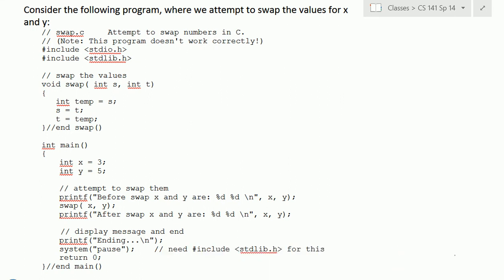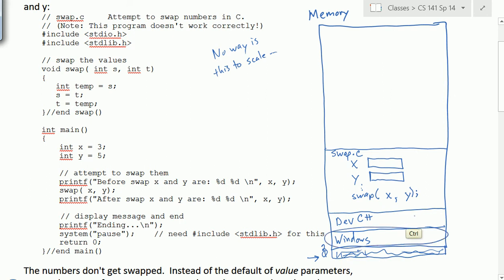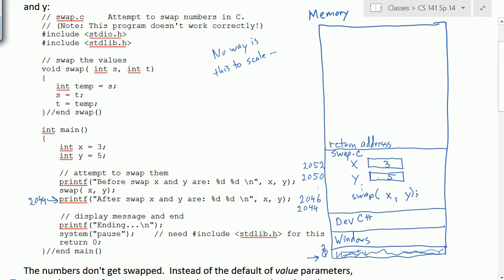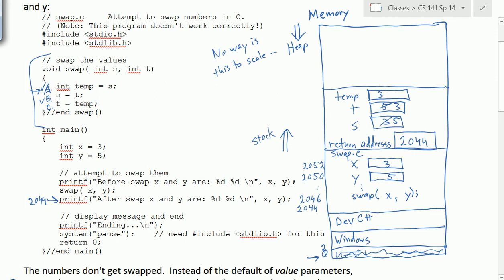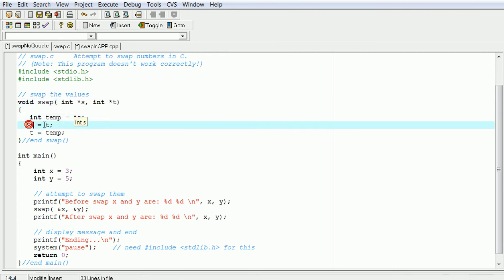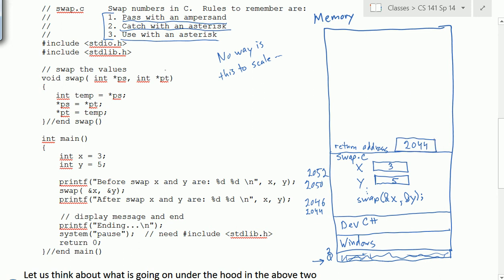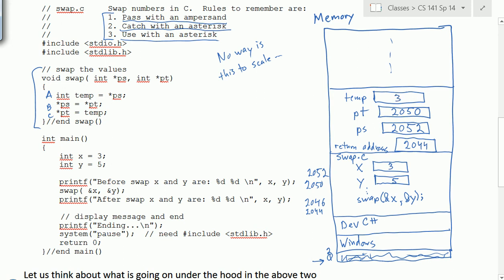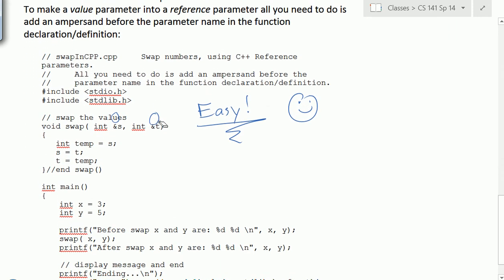Memory Model for Reference Parameters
Memory Model to help explain how reference parameters work in C.